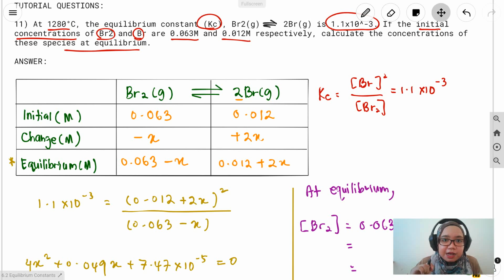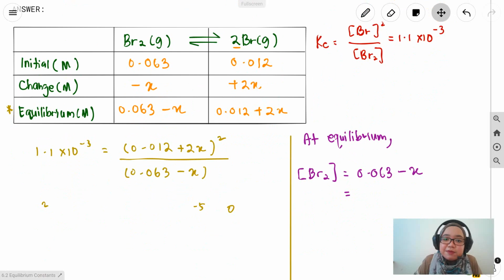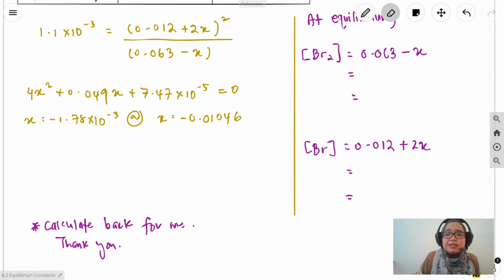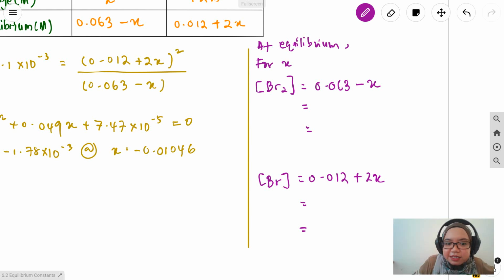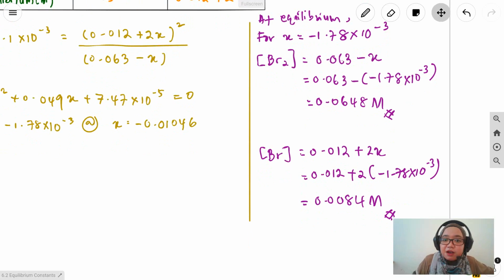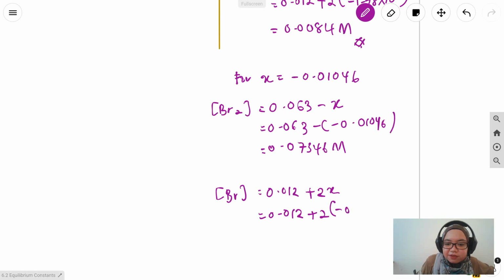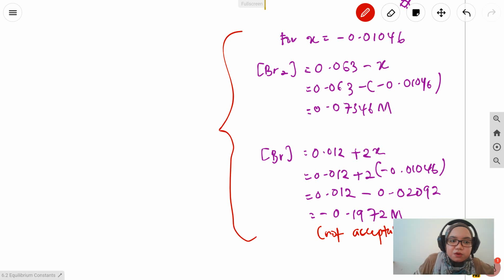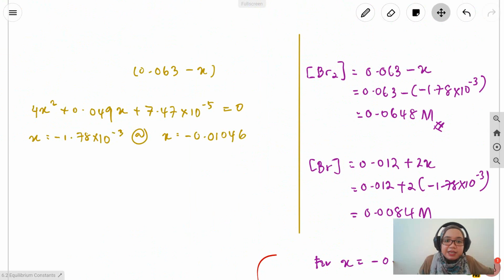Chemistry Tutorial - Chapter 6.2: Equilibrium Constants (Part 2) [CORRECTION VID: TUTORIAL Q NO.11]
So this is the correction video for tutorial question no.11..
I am sorry for any inconvenience caused.